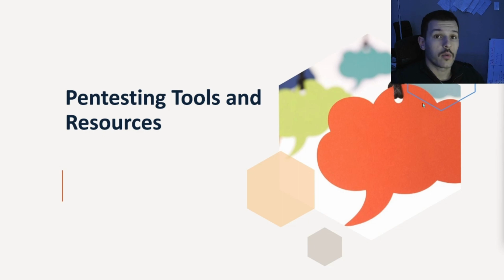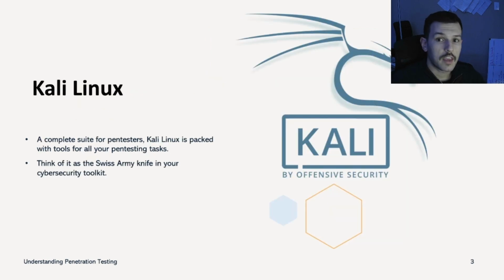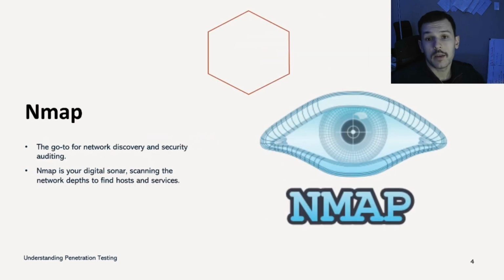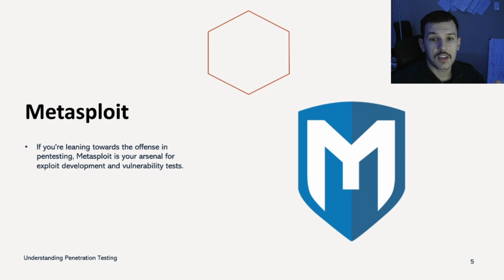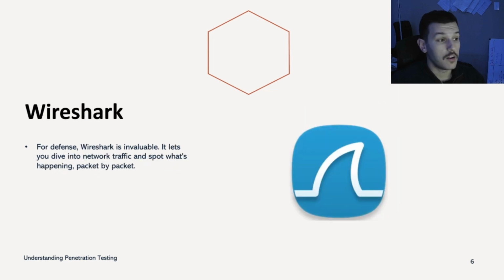Pentesting Essentials: Tools & Resources Guide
Discover key pentesting tools and resources in our quick guide. Perfect for beginners and pros, this video covers essential software and techniques to enhance your ethical hacking skills. Dive in for a concise overview of the tools that power cybersecurity!